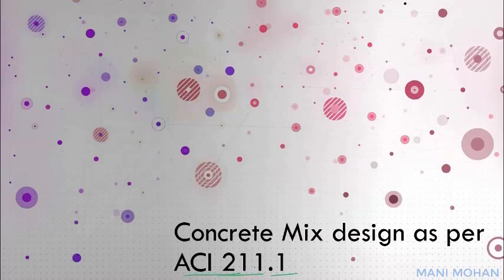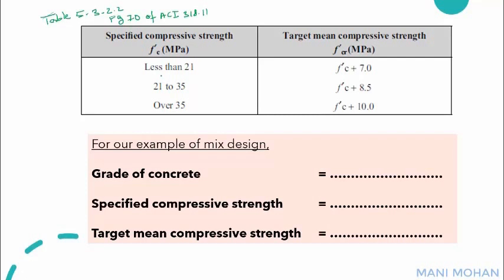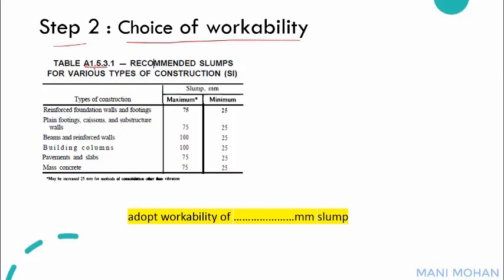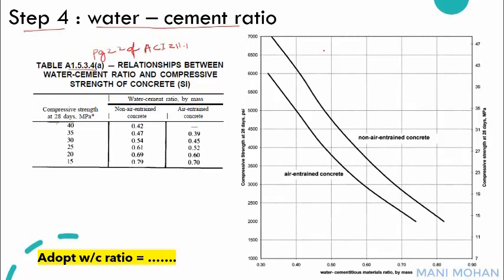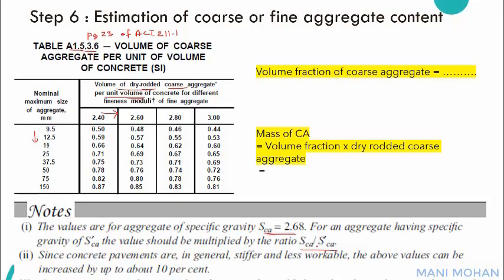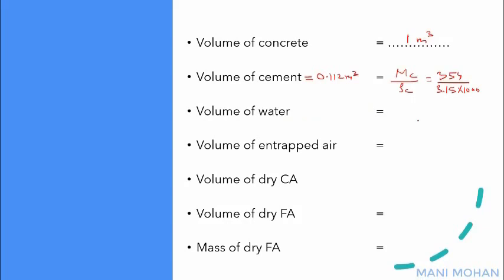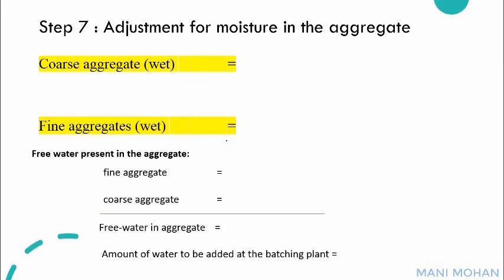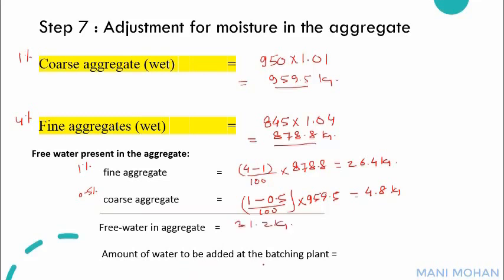ACI Concrete Mix design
ACI211.1, ACI311.3, ACI318.11 will be required to make the computation of trail mix proportion for target compressive strength of concrete.
In this video steps to be followed for Mix design as per ACI provision are briefly discussed with an example problem of designing M20 grade concrete mix.